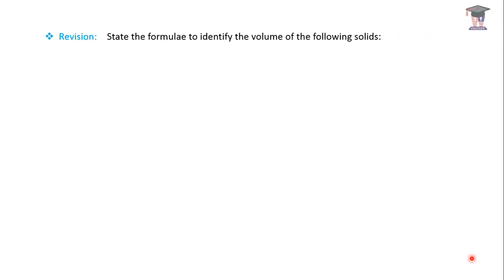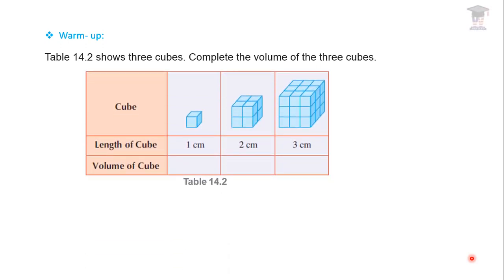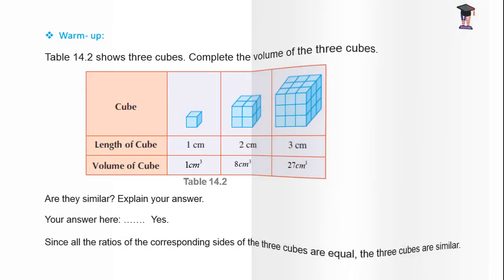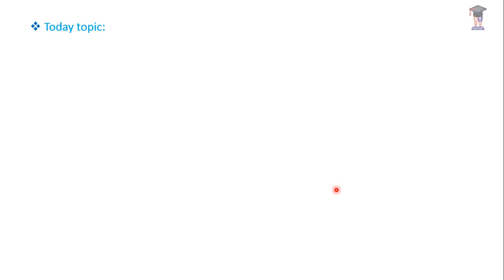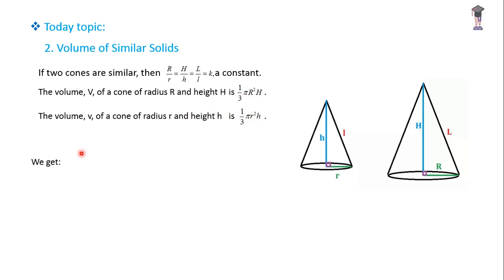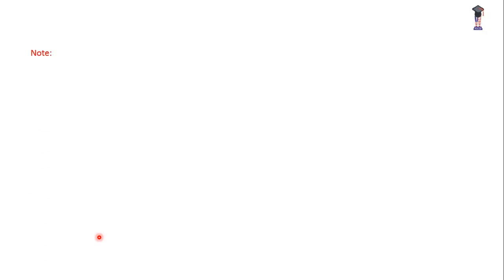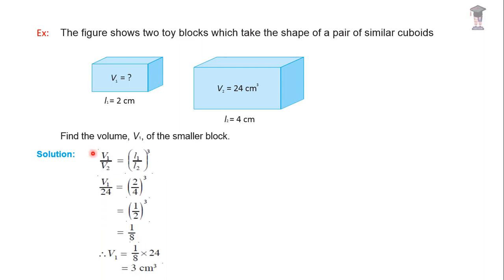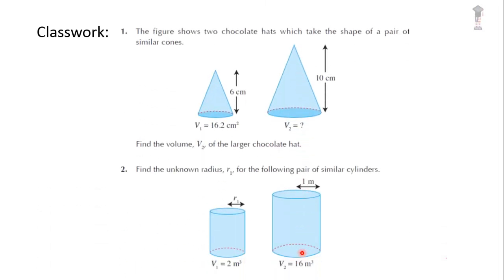Volume of Similar Solids